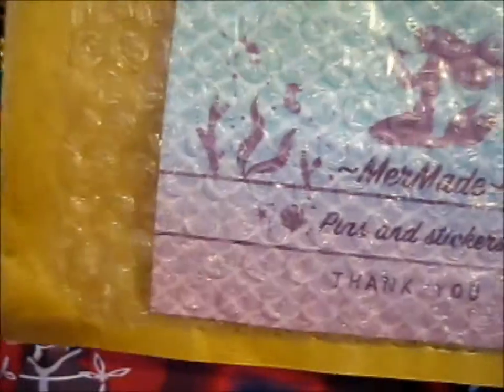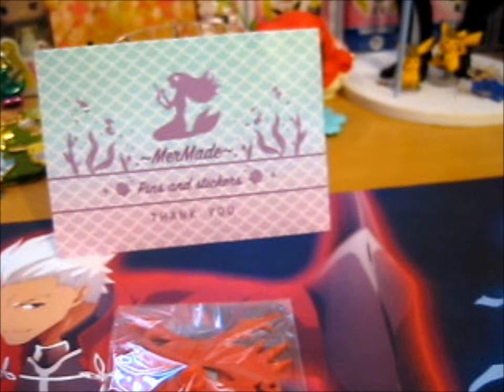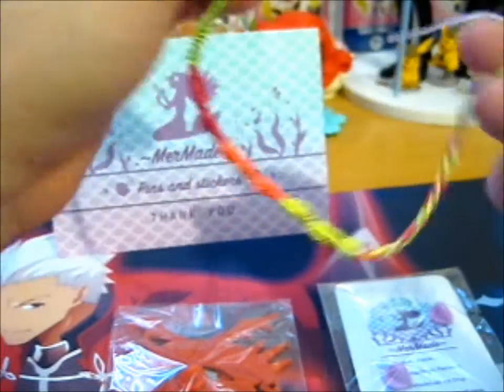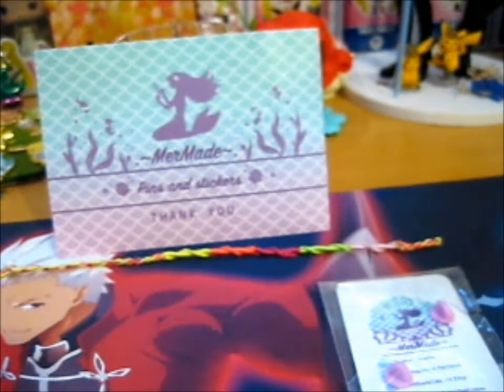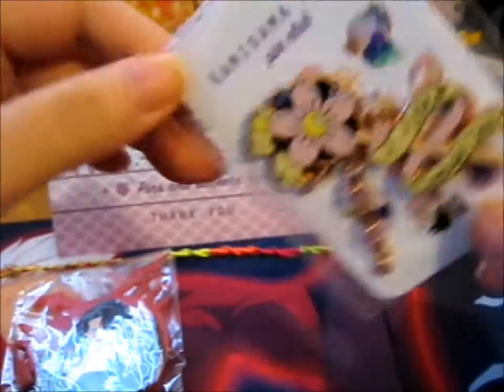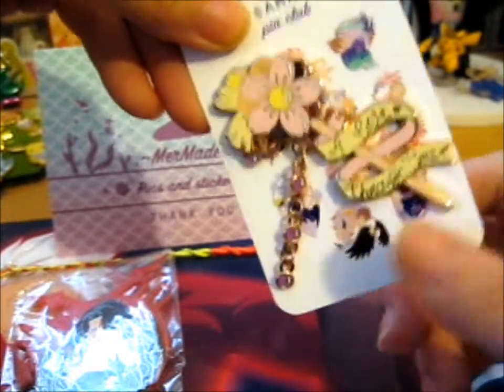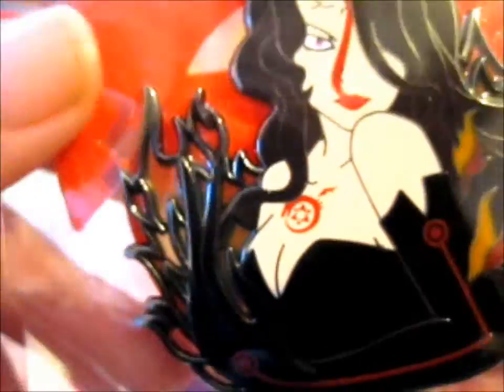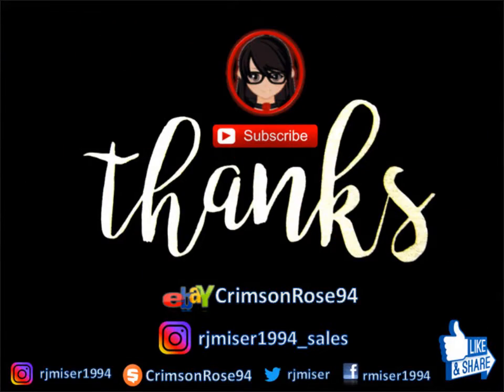FMA Homunculus Part 1 KS & Kamisama Kiss Patreon Pin! ~ _mer_made_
Opening of: FMA Homunculus Part 1 KS & Kamisama Kiss Patreon Pin! ~ _mer_made_

~ Referral Links ~
Referral Link for: Akibento Subscription Box